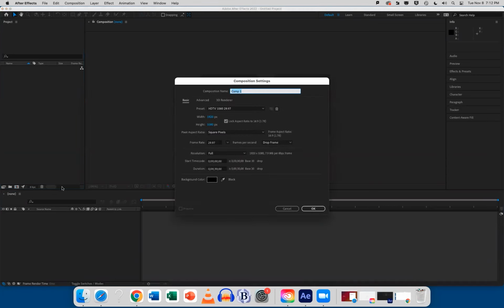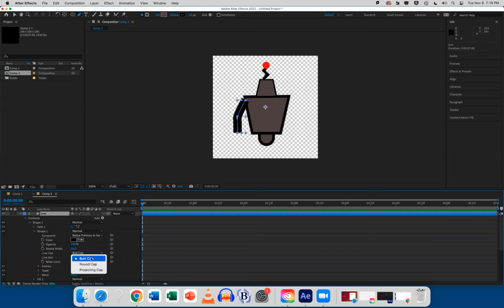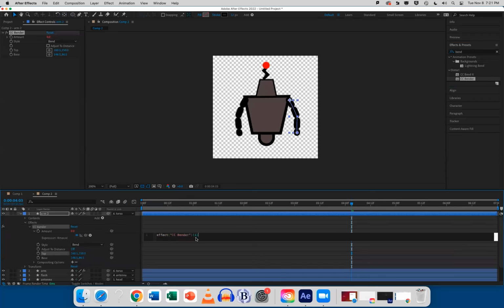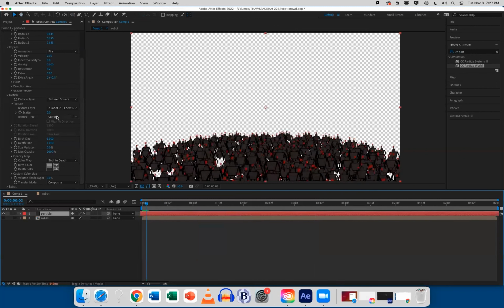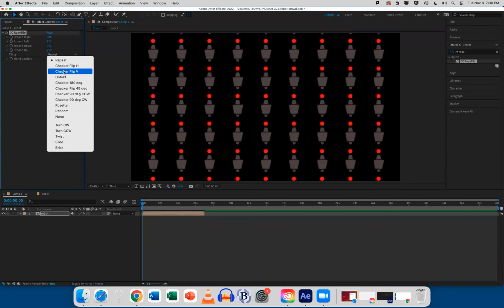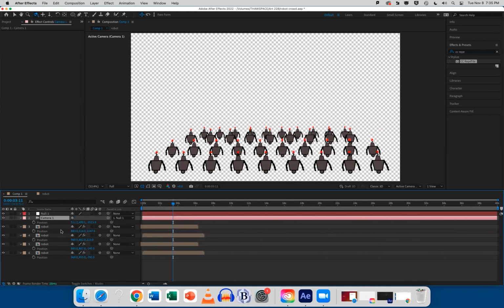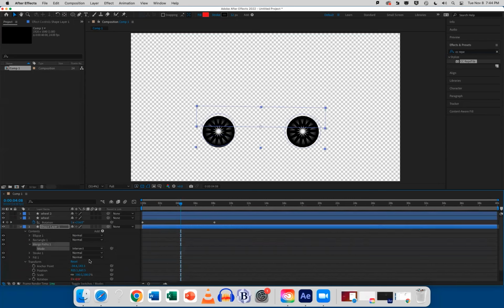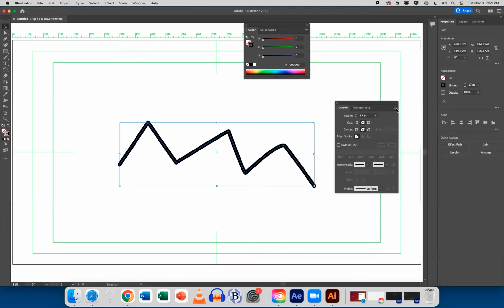Motion Design Lab time 11082022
00:00 Creating a robot with random motion
10:41 using our robot as a custom particle
17:27 Using the same element but with CC repetile instead
24:12 Creating a car bobble using wiggle exprrssion and parenting
30:17 How to change Caps and Joins in Illustrator